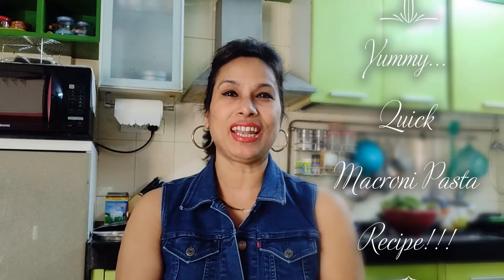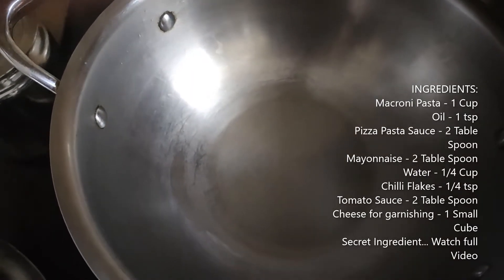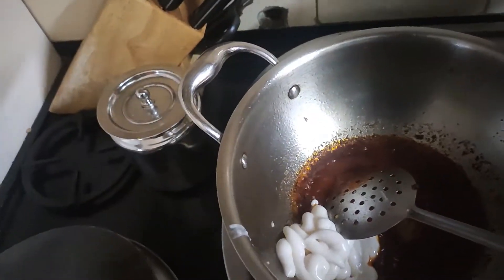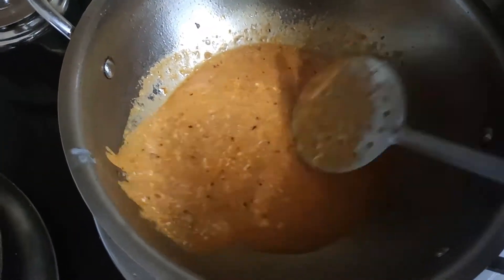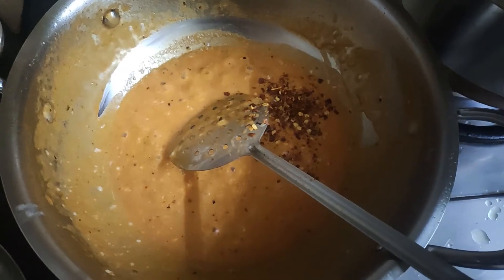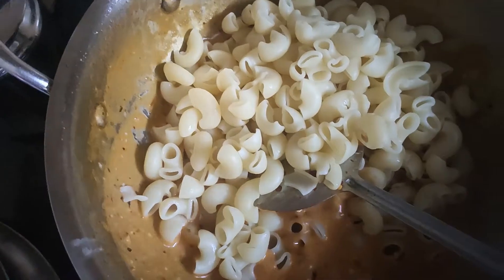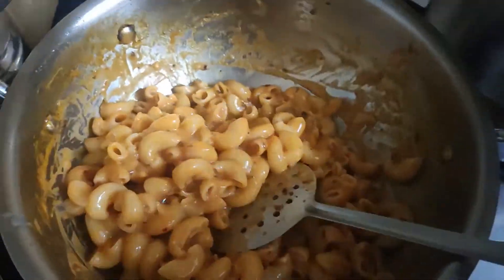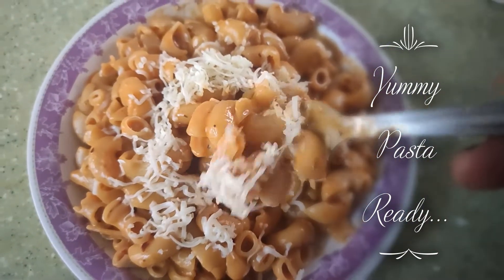आसान और टेस्टी पास्ता रेसिपी | Easy Pasta Recipe | How to make Macaroni Pasta | Anju Kitchen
Hi! Friends,
Today I have come up with Macaroni Pasta Recipe. I hope you will like it. Please do share your experience after following this Recipe.

HAPPY COOKING!!!

INGREDIENTS:
Macaroni Pasta (मैक्रोनी पास्ता) -  1 Cup
Oil (खाना पकाने वाला तेल) - 1 tsp
Pizza pasta sauce (पीज़ा पास्ता सॉस) - 2 Table spoon
Mayonnaise (म्योनीज़) - 2 Table Spoon
Tomato Sauce (टोमाटो सॉस)- 2 table spoon
Chilli Flakes (चिल्ली फ्लेक्स) 1/4 tsp
Water (पानी) - 1/4 cup
Cheese for Garnishing (सजाने के लिए चीज़) - 1 Cube
Oregano Seasoning (ओरिगैनो सीज़निंग) - 1 tsp